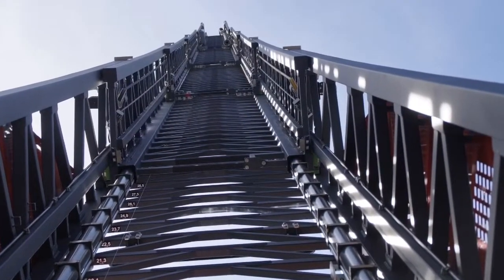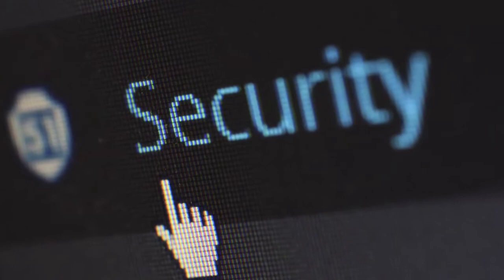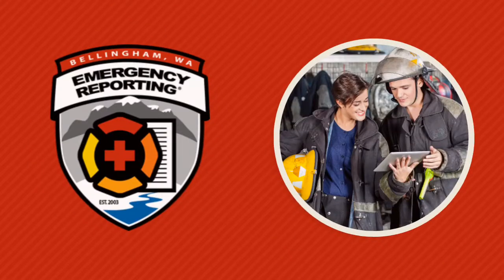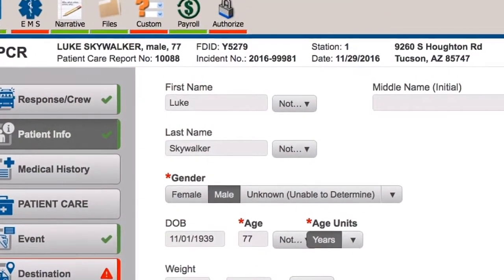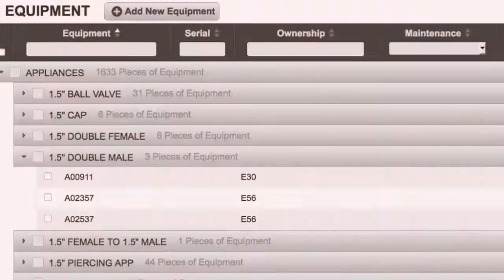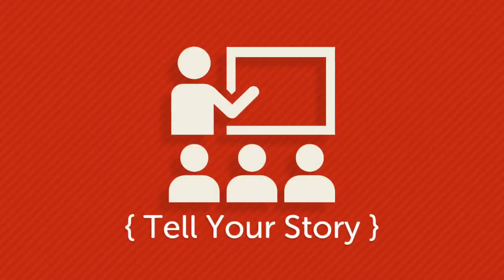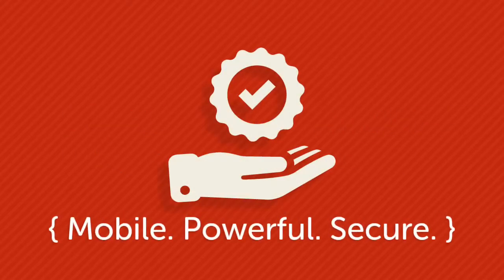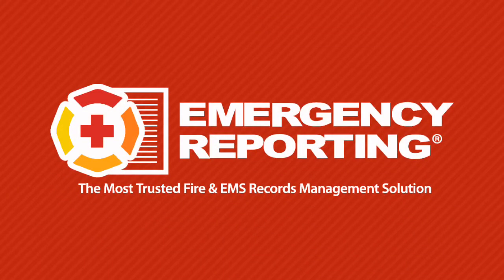Emergency Reporting Fire & EMS Software Overview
Overview of Emergency Reporting Fire & EMS Software.